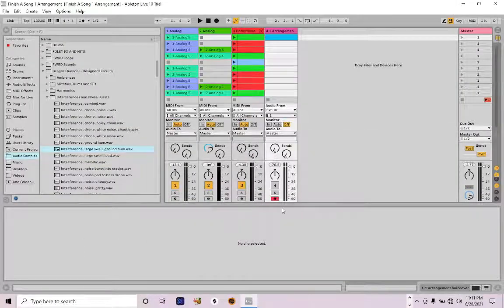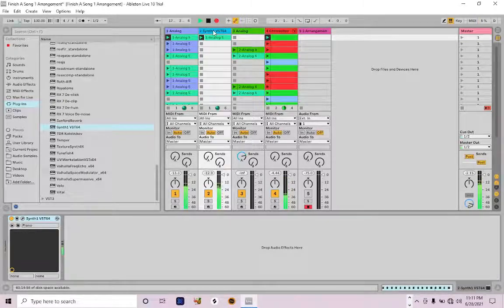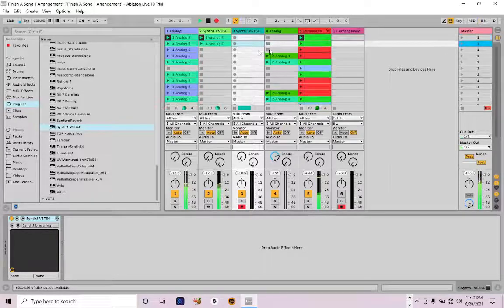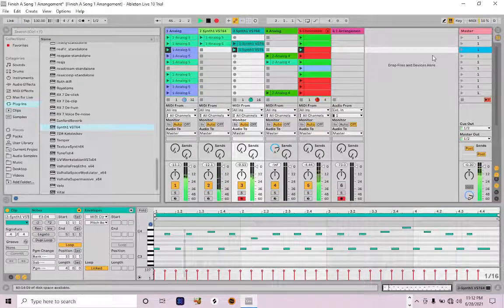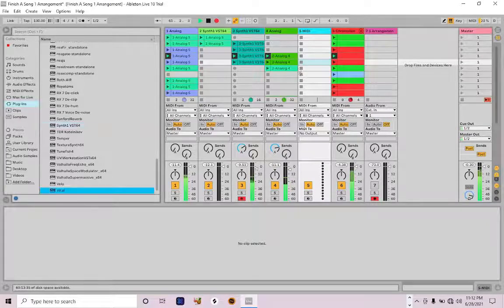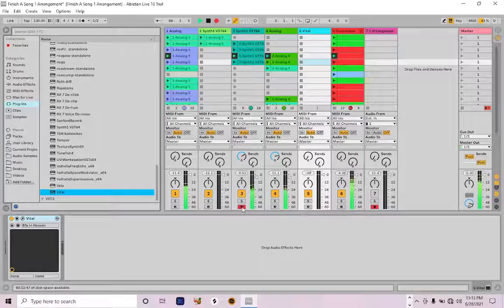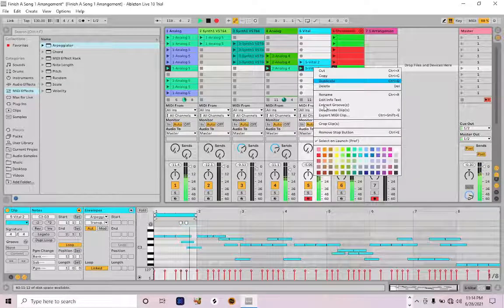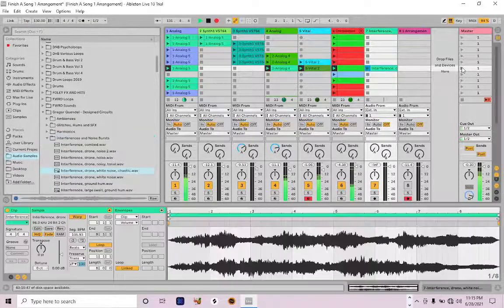How To Finish Songs part 2: Quickly Add Sounds And Parts To Your Arrangement SnowMetal 2021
In my last video, we talked about how to throw an arrangement together **before** writing a track This time around, we quickly add a bit of variety to the movements within that arrangement, using synths.

Get my resources for software and hardware, including samples, presets, patterns, MIDI files, project files, Ableton racks and more,